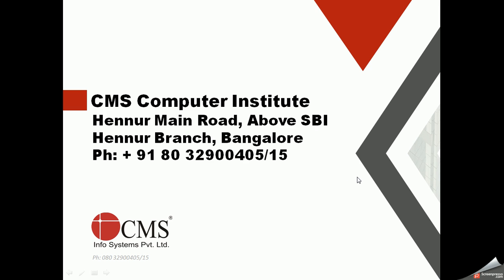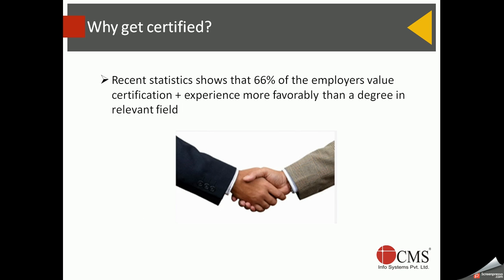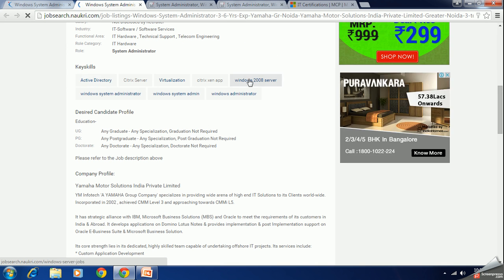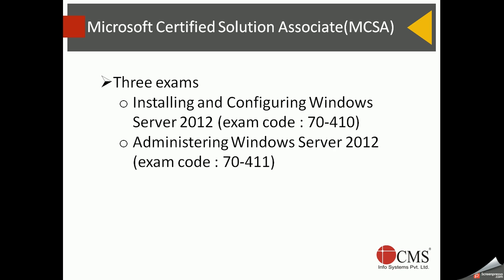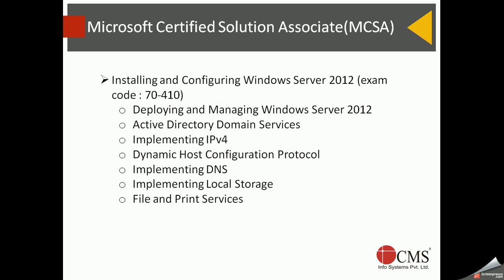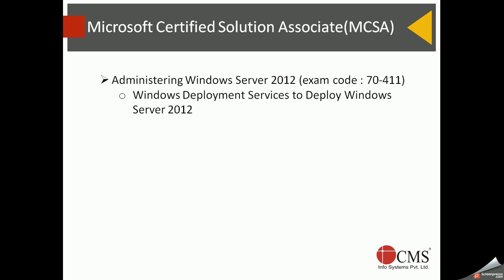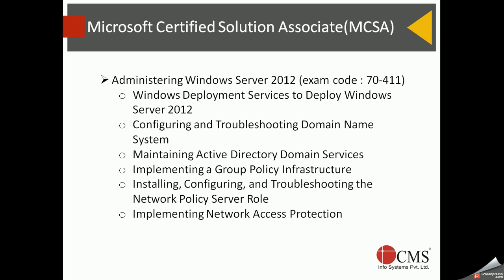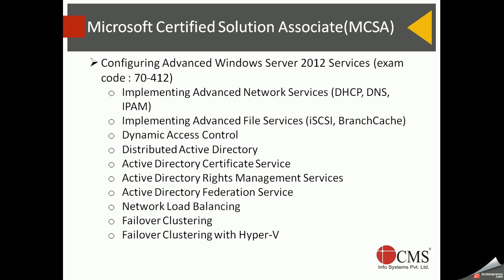MCSA basic information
MCSA certification at CMS Computer Institute